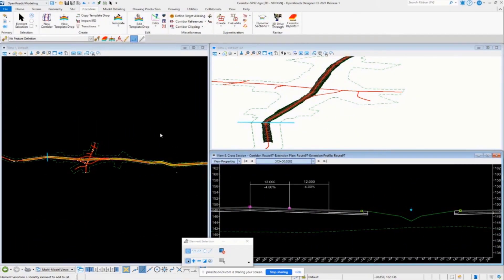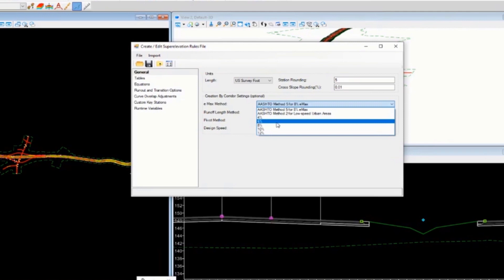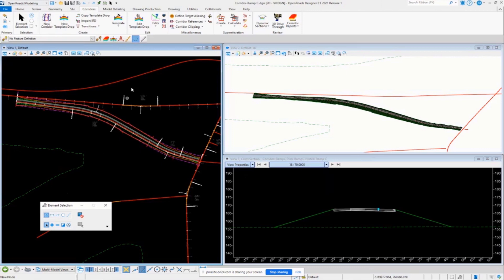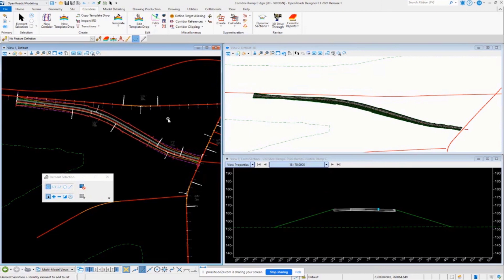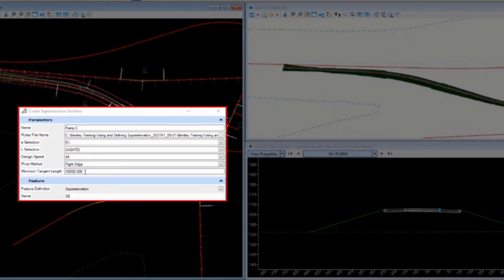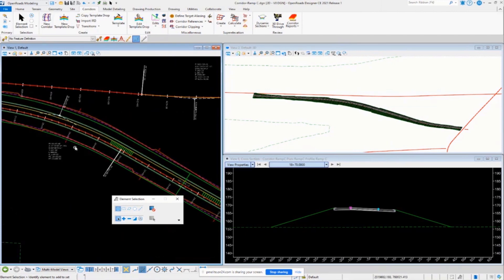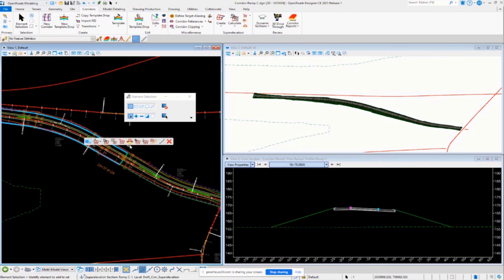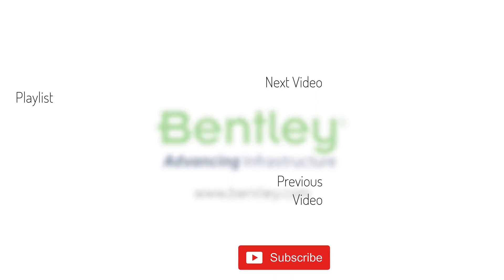Automated Superelevation Method: All in One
Save time by creating and assigning superelevation all in a single step using the automated superelevation method. Learn how to create and assign superelevation to your corridor in a more automated approach using the automated superelevation method.